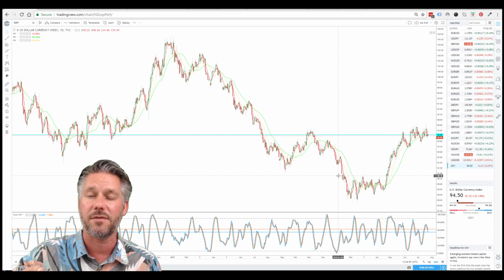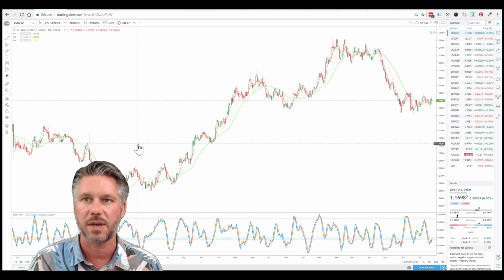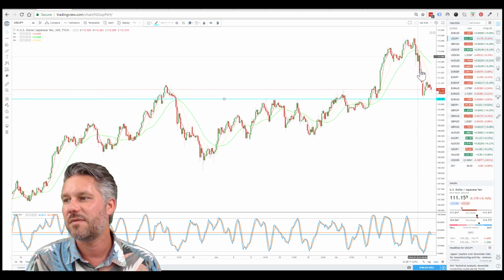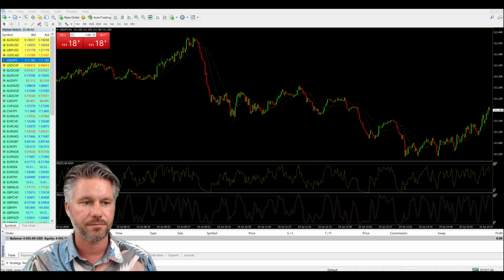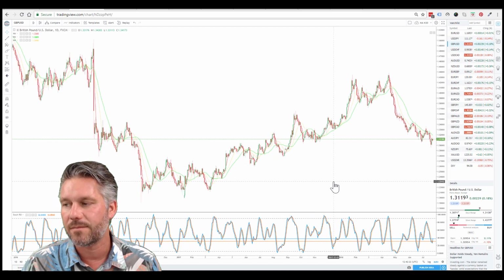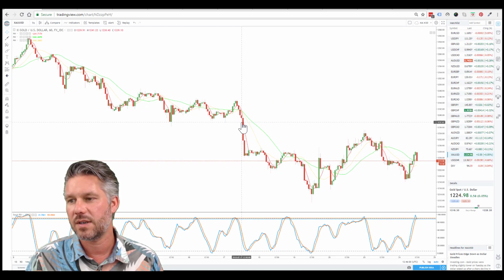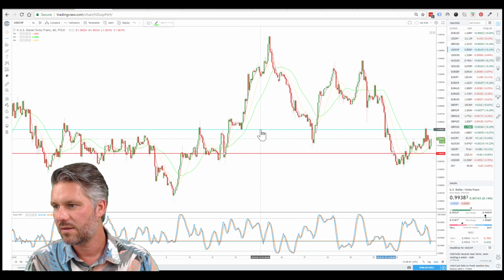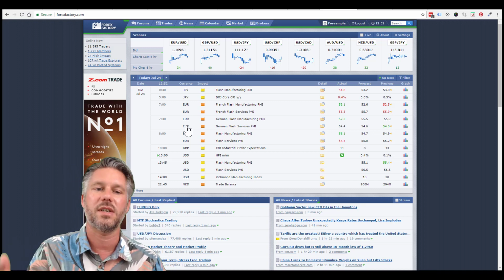Forex Market Analysis & Trade Identification. A Simple Example by Ben Newman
JOIN US TODAY FOR  DAILY LIVE SIGNALS, TRADES & REAL TIME MARKET OPPORTUNITIES & COLLABORATIVE TRADING ARENA.